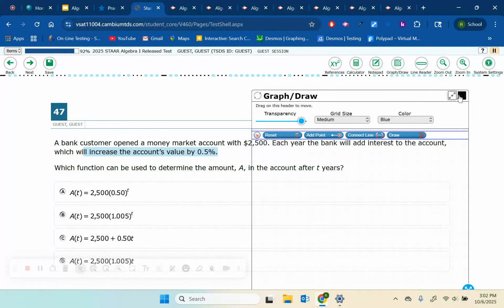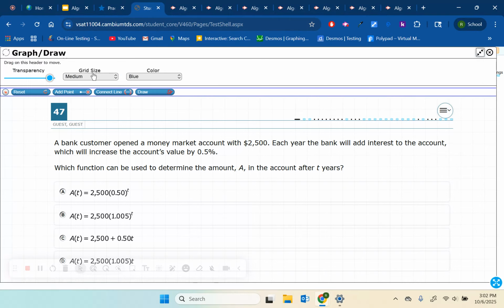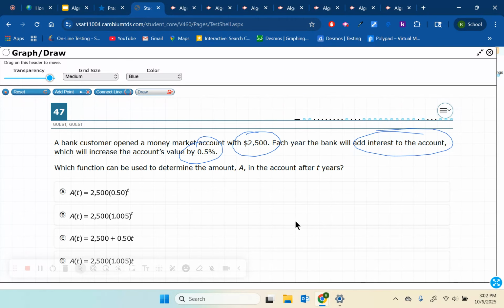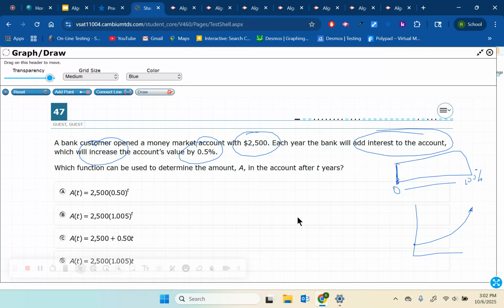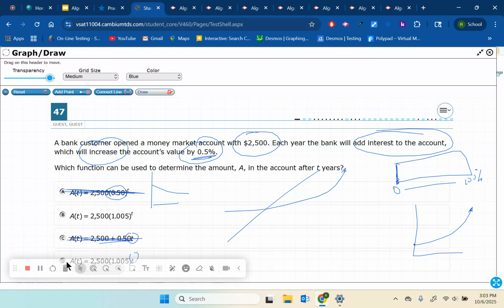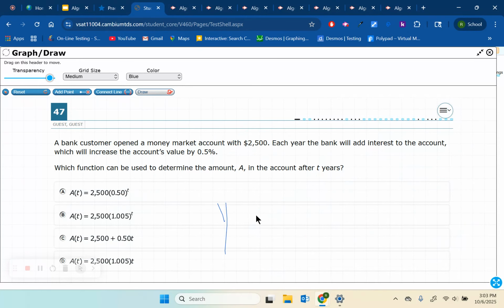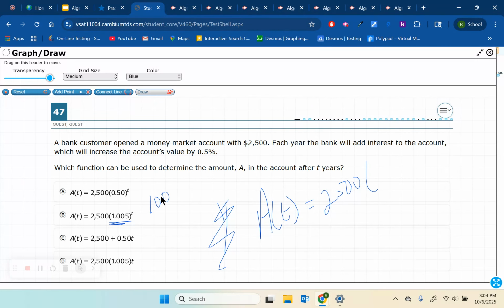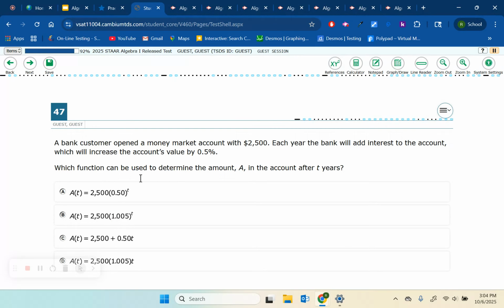Entire Screen - Screencastify - October 6, 2025 3:02 PM